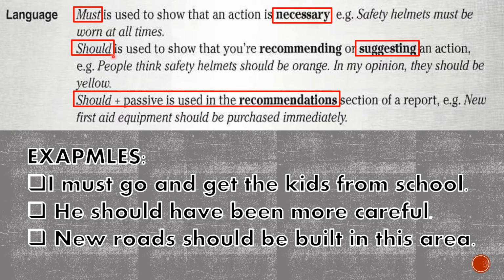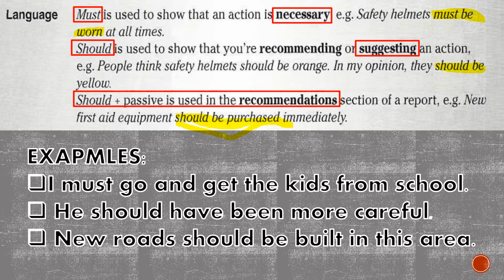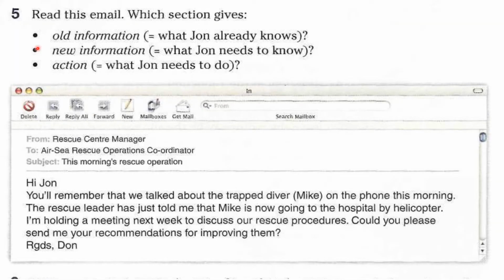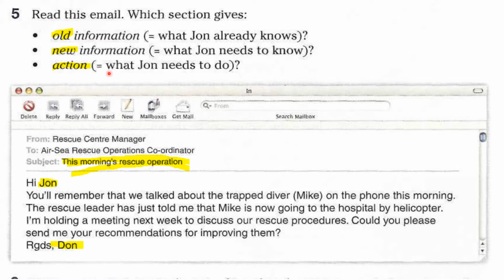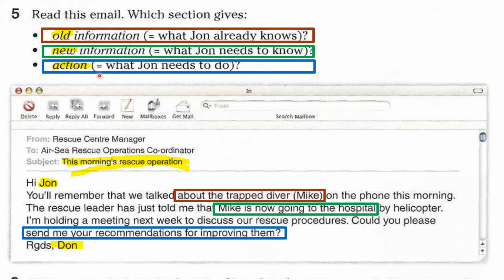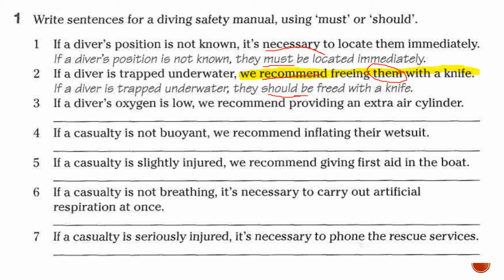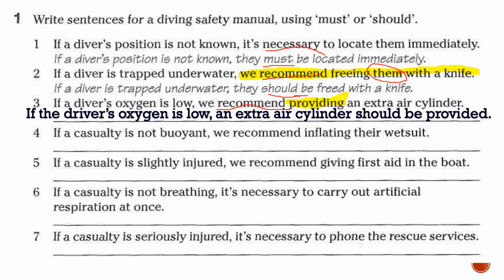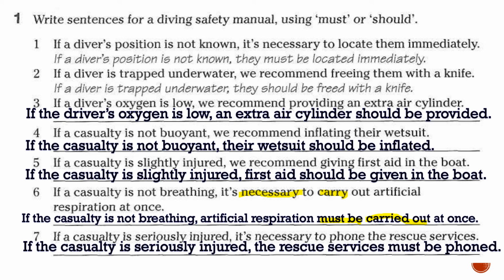013 Emergency 2